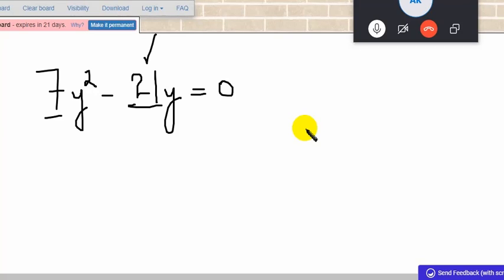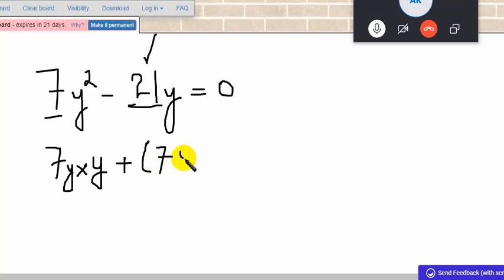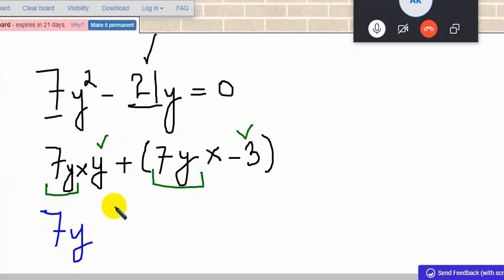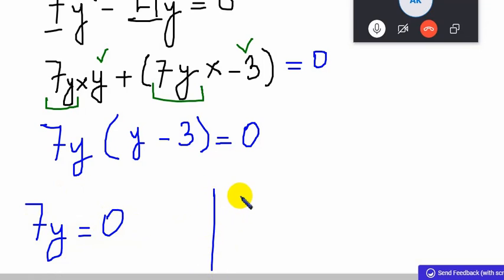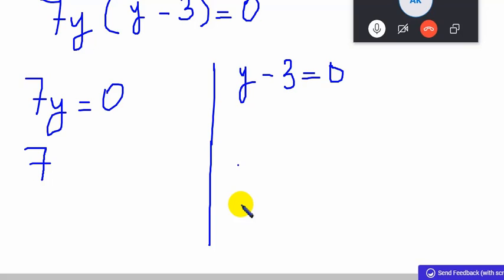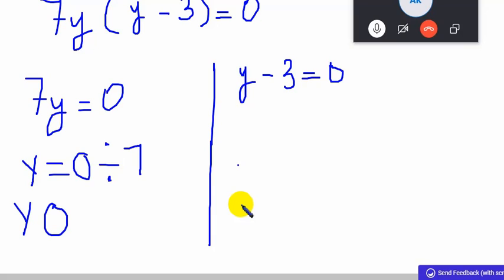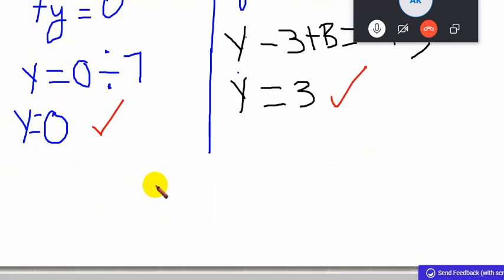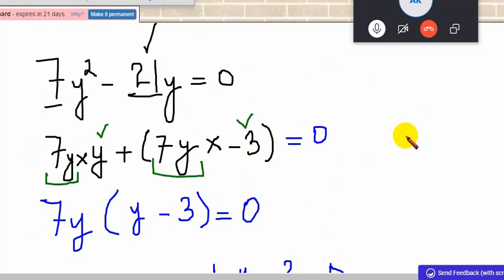How to find Solution of Quadratic Equation by Factorization Part 2